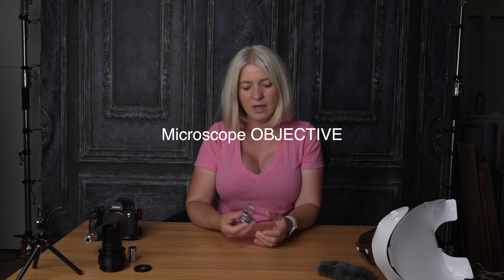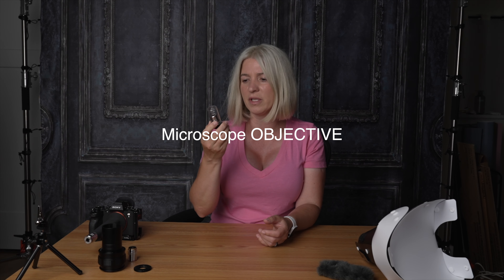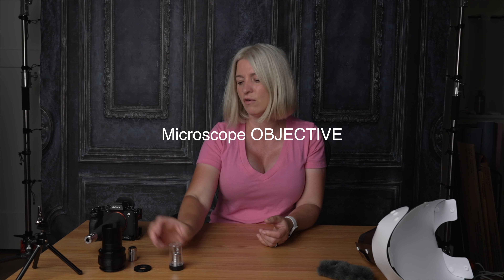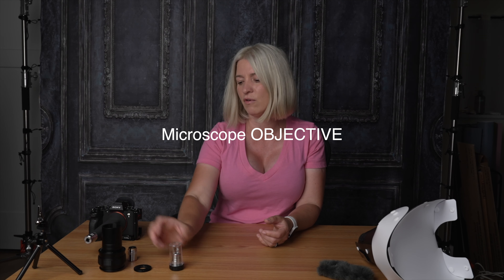Macro Photography with 20 $ Microscope Lens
In this video we will explore taking photos using an microscope objective to get 4 times magnification.

Thinks you need to put this whole contraption together:

BUY ALL THE PARTS HERE:

AmScope 4X Plan Achromatic Objective Lens with Knurled Ring

Adapter Ring for RMS Microscope Objective to M42X1MM M42 1mm Camera

Fotasy M42 Lens to Sony E-Mount Focusing Helicoid Adapter, 42mm Screw Mount lens to E-Mount Macro Extension Tube, fits Sony a3000 a3500 a5000 a5100 a6000 a6100 a6300 a6400 a6400 a6500 a6600

Astromania Astronomical T2-Extension Tube Kit for Cameras and eyepieces - Length 5mm 8mm 10mm 40mm - M42x0.75 on Both Sides

Here is the link to the person that printed my adapter